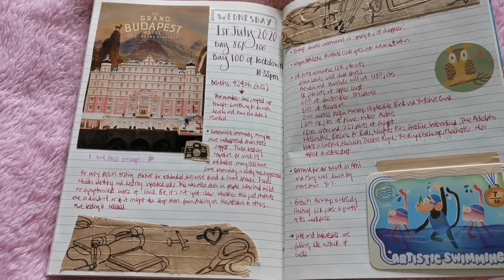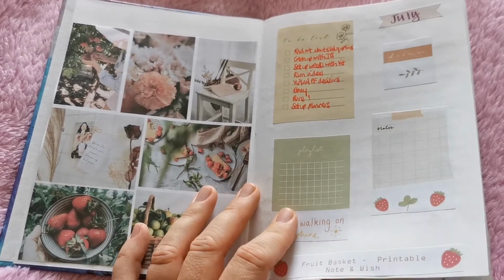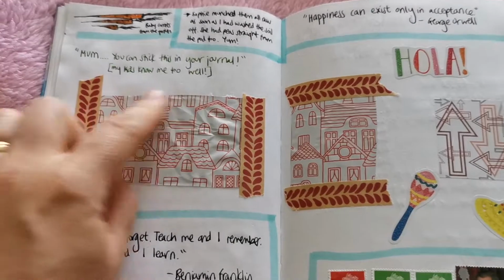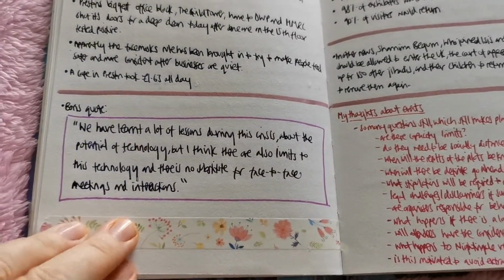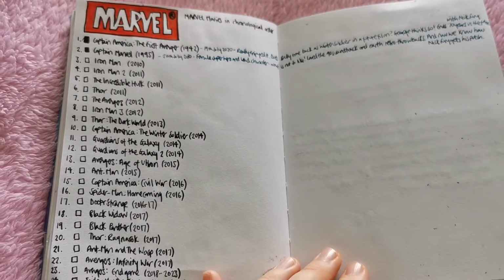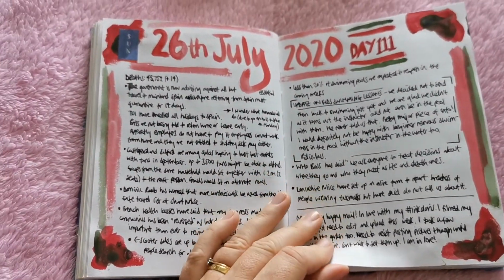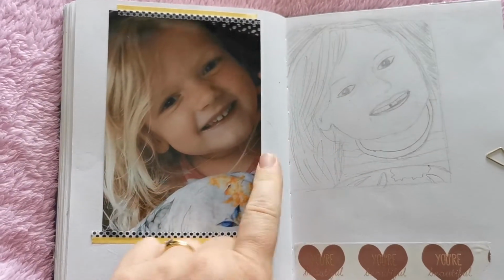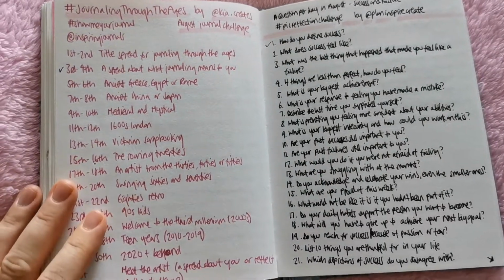Journal Flip Through July 2020 journalhistory - Planner UK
Here is a journal flip through showing my July pages.

I use my journals to document the pandemic and journal history ( journalhistory ) as well as to record other thoughts, quotes, notes, all sorts.

I worked in two journals during July - a Paperchase notebook with a 'B' initial on the front and a £3 sketchbook from Hobbycraft, with a peacock feather on the front. Check out my haul video if you want more details for either of these journals.

There are quite a few shout outs on this video to shops and Instagram accounts!

@agirlwithajournal on Instagram

Little Inky Heart

@analoguealternative on Instagram

@papermademedoit on Instagram

Hornsea Community News

@edgyandurban on Instagram

The planner/journal challenges on Instagram I mention are:

planningmamaaugustchallenge by @planningmama

journalingthroughtheages by @kia.creates @inspiringjournals

picreflectionchallenge by @planinspirecreate

This video is not sponsored - all items have been purchased and shout outs are just to flag some of the content, people and brands that I love and that have inspired me in July 2020.

ABOUT BEX, PLANNER UK:
Bex (@PlannerUK on Instagram) is addicted to planning, journalling, stationery, memory keeping and fountain pens! A professional event manager by day she is passionate about pretty & functional planning for productivity, organisation, creativity & growth. Combining her event organising skills and passion for planning is her ultimate dream - PlannerFest is born!

ABOUT PLANNERFEST:
PlannerFest is a different event for planner and stationery lovers, taking place in the North West of England.

If you are obsessed with planning and journalling, this one day event is a different type of planner meet up, not to be missed - a great opportunity to connect with like-minded planner lovers.

PlannerFest celebrates our shared love of planners and stationery, all with a festival vibe. There is a focus on shopping and great inspiring content. We have amazing shops and brands joining us. Inspiring presentations, workshops, campfire sessions and mini meet ups happen throughout the day to create a fun packed agenda with lots to see and do.

The first event took place in Manchester in July 2019.

Unfortunately, due to the pandemic, the 2020 event has been postponed but we are considering the feasibility to host an online virtual event.

The face to face event will be rescheduled to 2021.

If you would be interested in hearing more about the virtual or face to face events please follow us for updates and add your email address to the website to stay up to date!